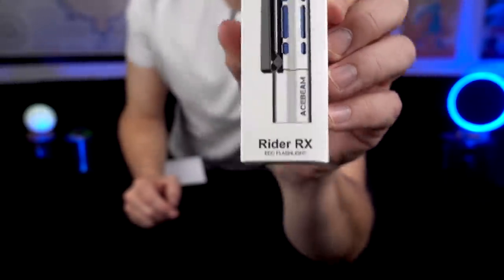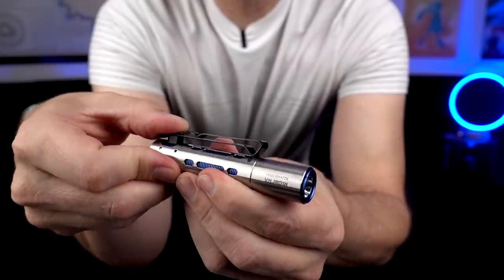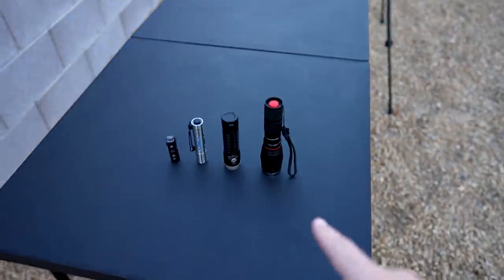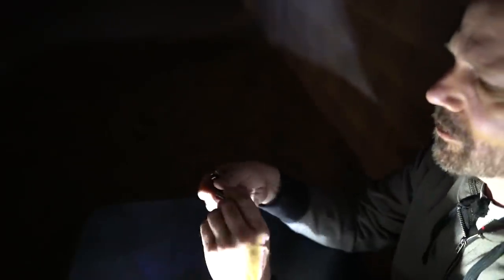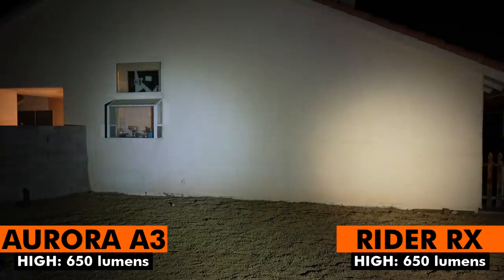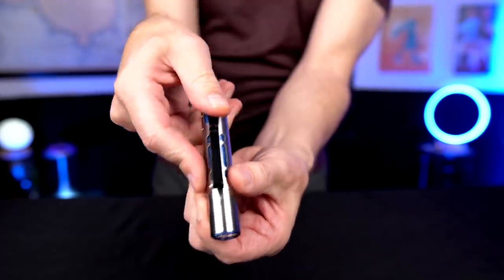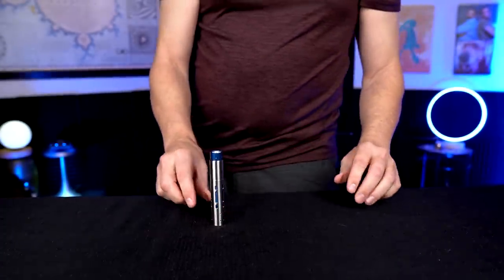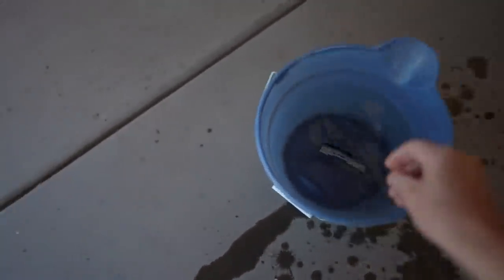A Fidget Flashlight? | Mail Time 8.4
This $55 Rider RX flashlight by AceBeam has a few unique uses, like a "fidget" feature. This is the 4th video in my 5-part "Mail Time 8" series.

INFO
• Rider RX
• ThruNite T2

GEAR
• 2nd Camera
• 2nd Camera Lens
• 3rd Camera

0:00 Intro & Unboxing
1:23 Comparing to other flashlights
3:03 Fidget & candle features
3:39 Drop and water tests
4:51 Conclusion